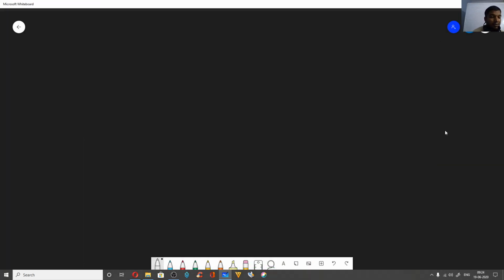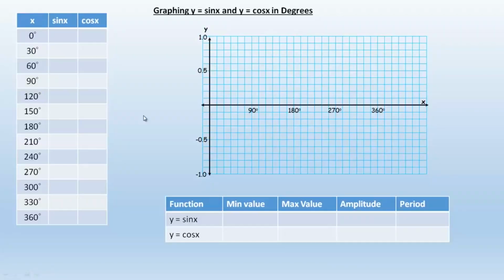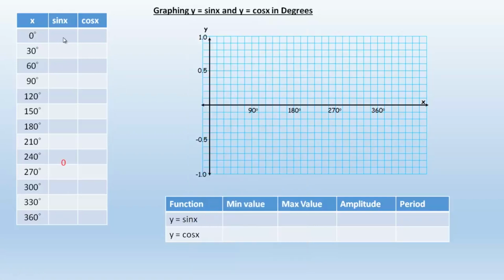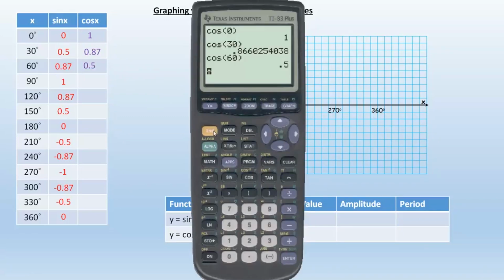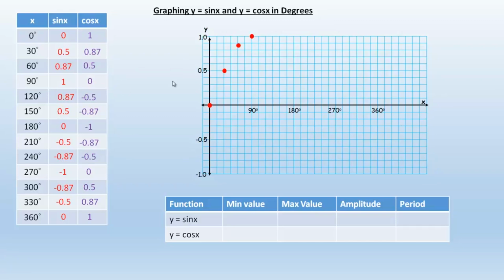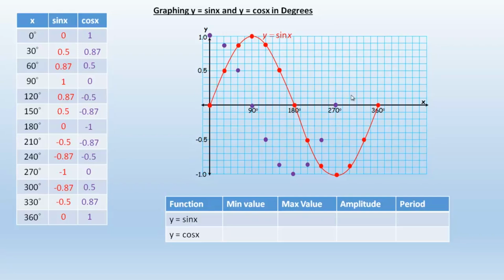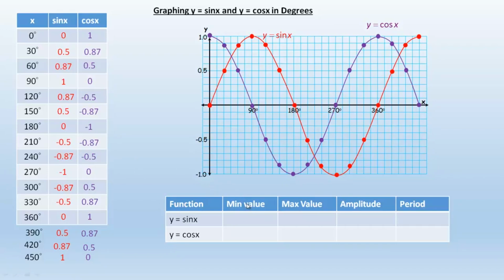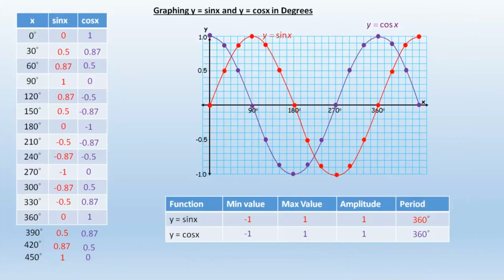Class 11 - Physics - Basic Concepts - Vectors - Part 15